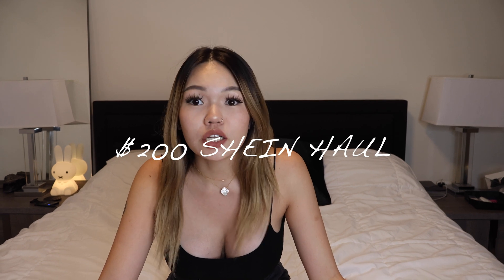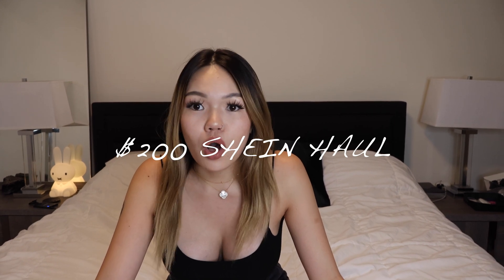$200 shein try on haul (summer bikinis, skims dupes, lingerie, etc)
i spent $200 to shop on shein this summer of 2023 because i had no clothes to wear in my closet LOL. rating and trying on EVERYTHING for you because some things weren't as good as expected :(

depop: danielletomeyo